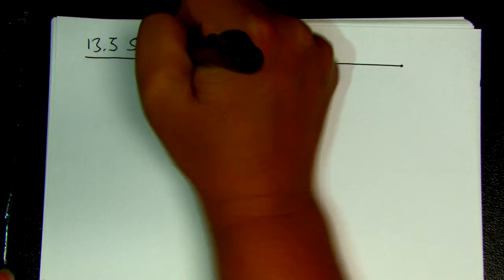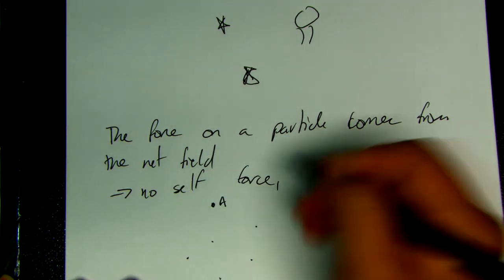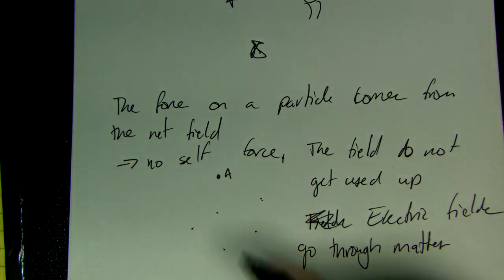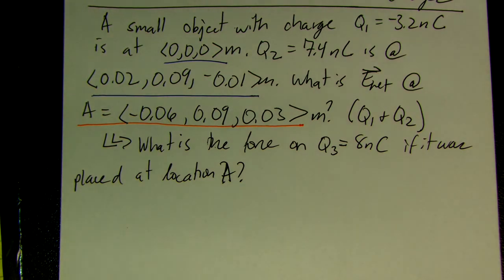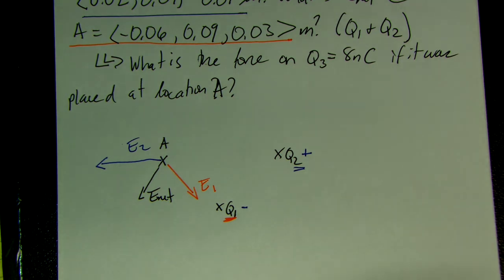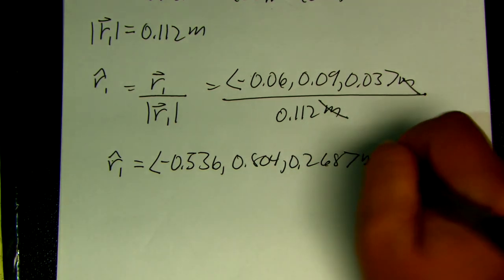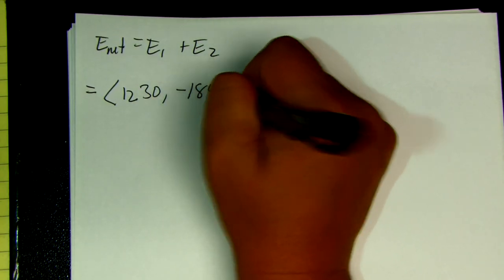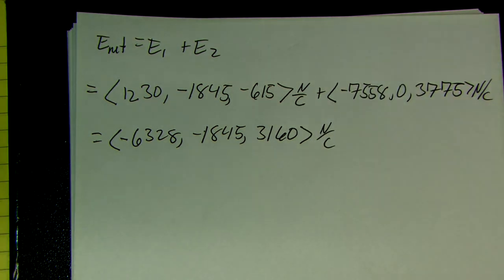NWC Physics 2: Chapter 13.5